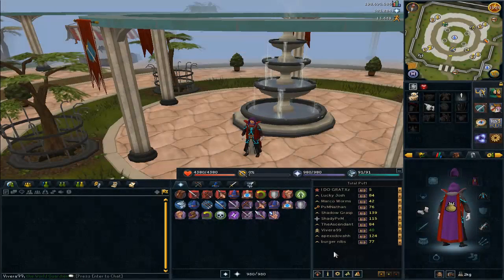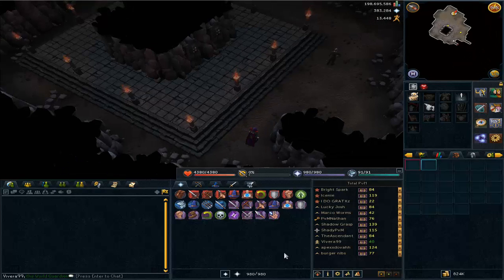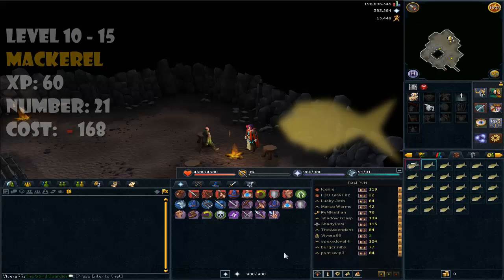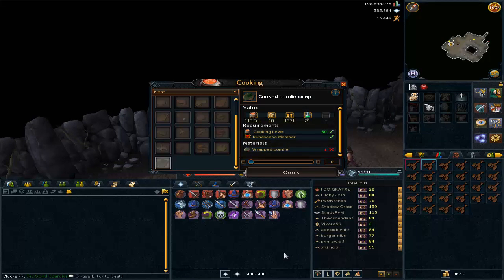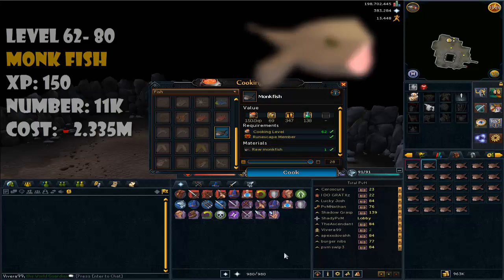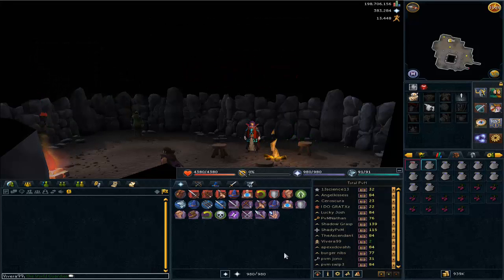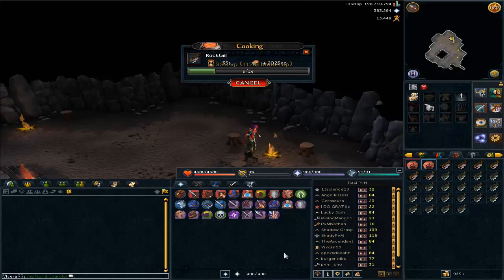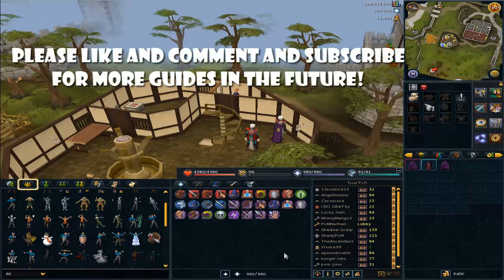RuneScape 3 : 1 - 99 Cooking Guide [P2P \ F2P] ( Full ) - By Vivera99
Hey Guys! , here is my second 1 - 99 guide and please support it by giving it a like and comment if you have any question and subscribe for more guides in the future!